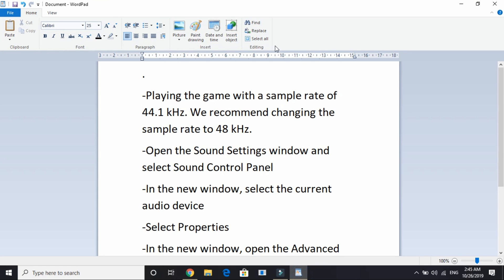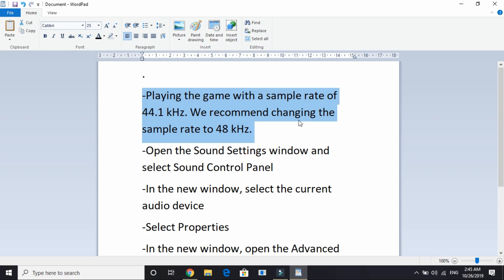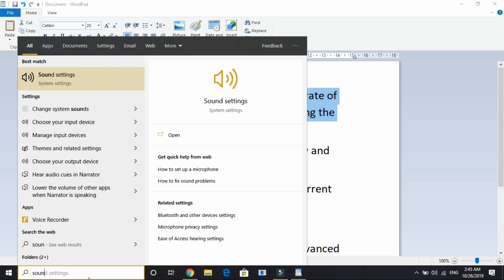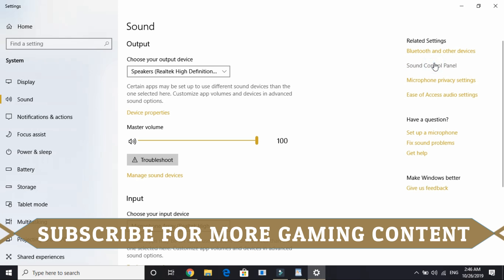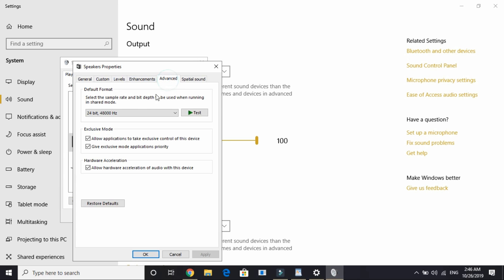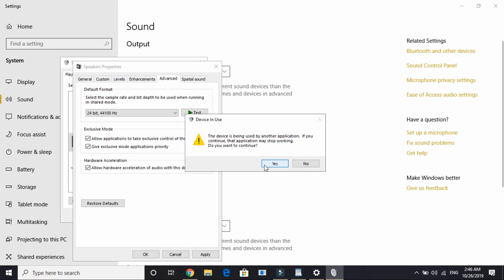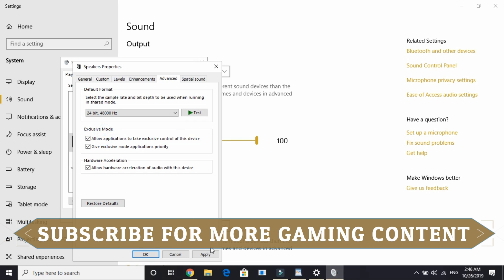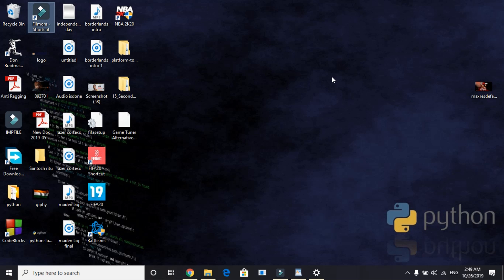Call Of Duty Modern Warfare Sound Issues FIXED| Crackling And Choppy Sound|100% Working Dev Error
How To Fix Sound / Audio Issues for the game COD Modern Warfare.